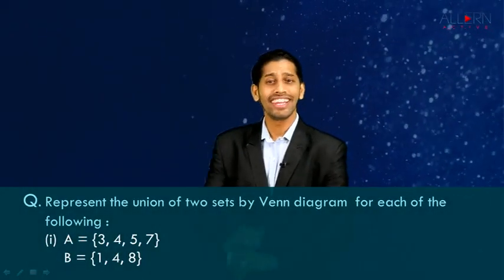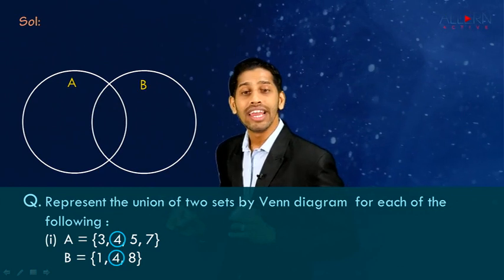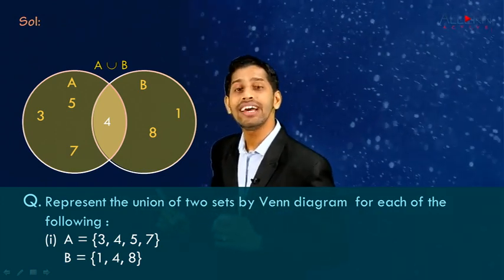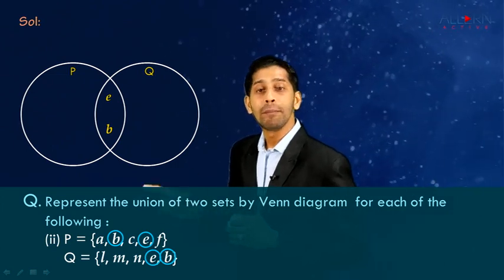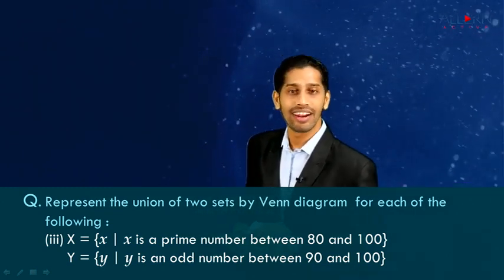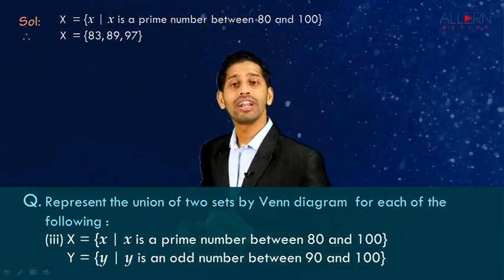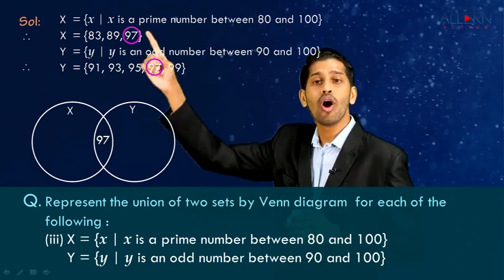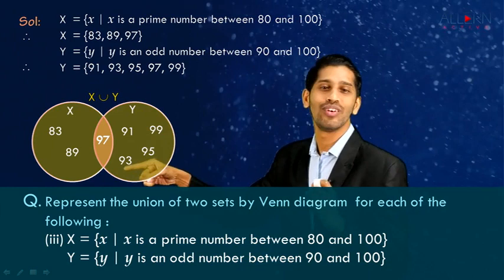Q20 (1) to (3) | Chapter 1 | STB 9th Maths-I